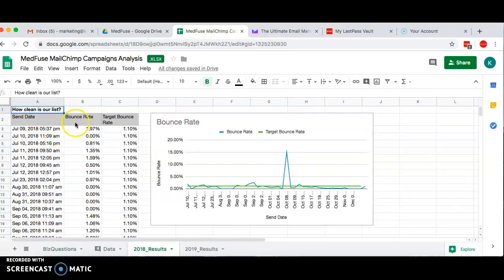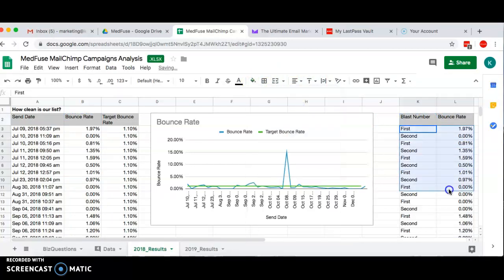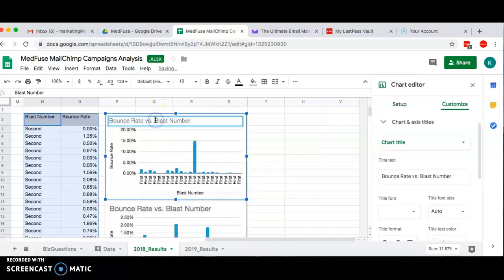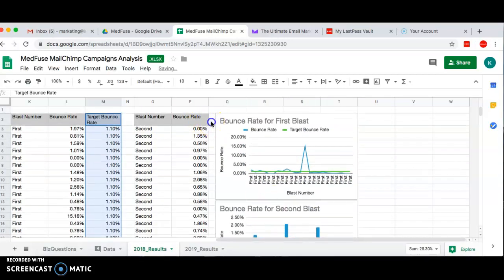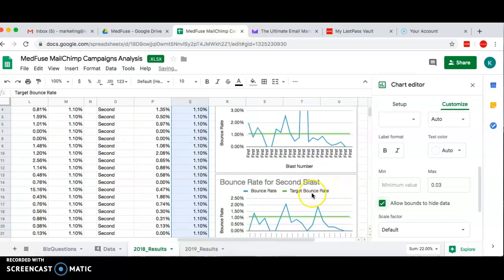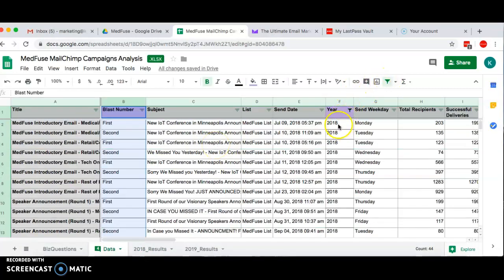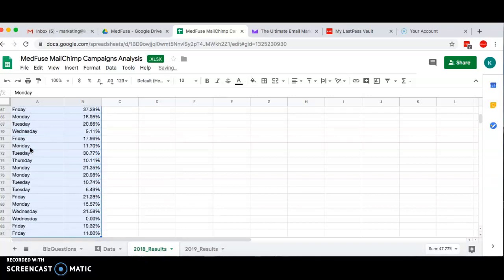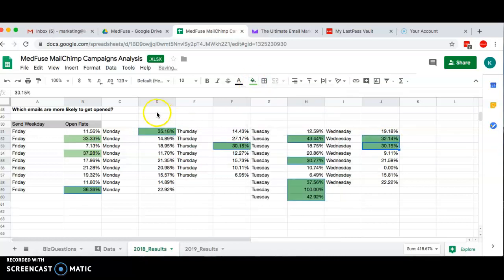MailChimp Analysis for MedFuse: Analyzing the data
This video walks through how to analyze MailChimp data so we can answer the key business questions related to email effectiveness. It goes through evaluating bounce rate and digs a little into open rates.